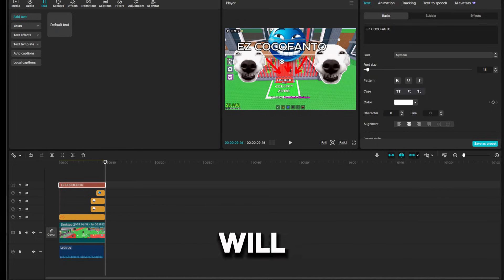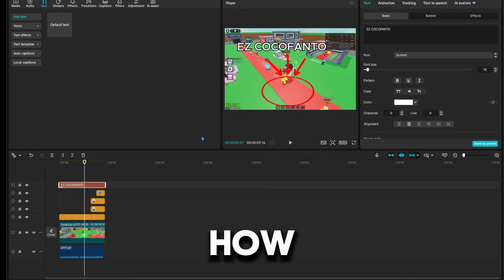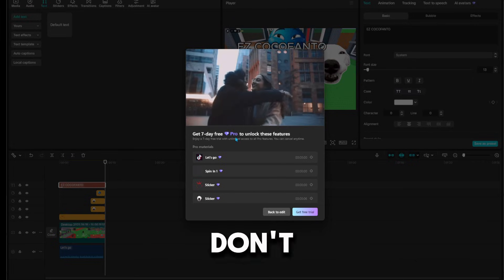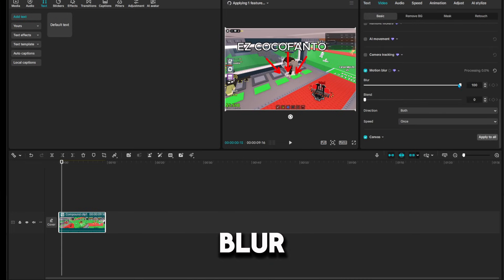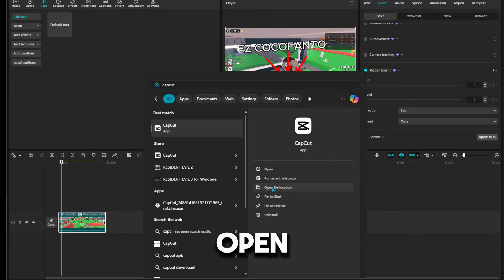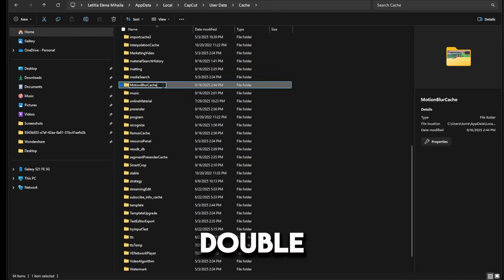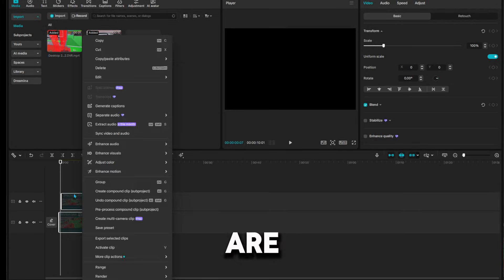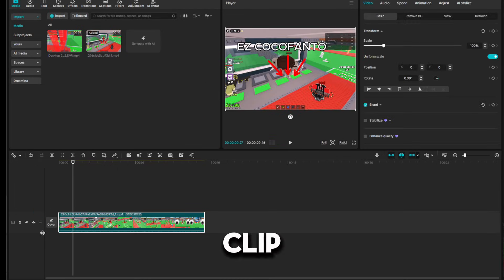How to get Capcut Pro For FREE! (Pc only)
If this doesn't work update your capcut version!!